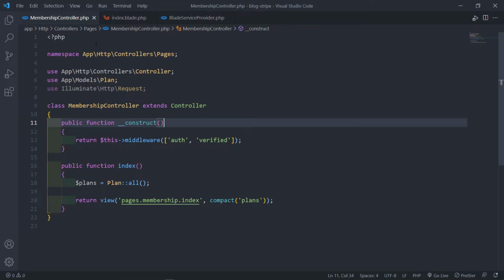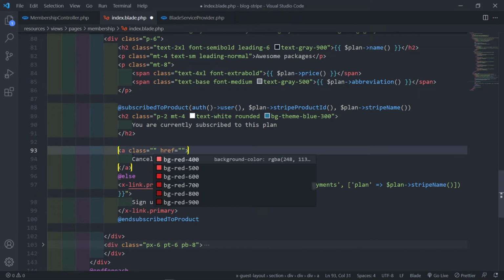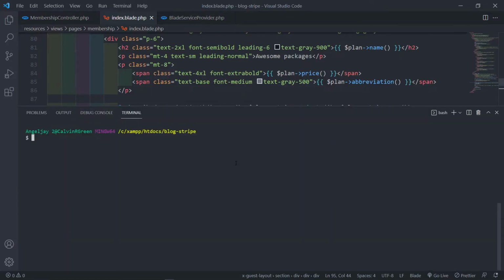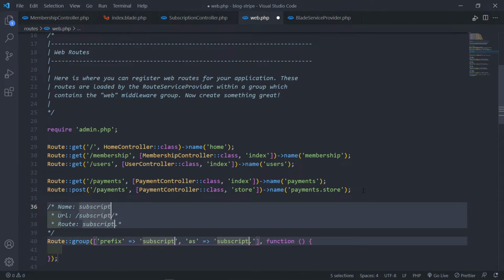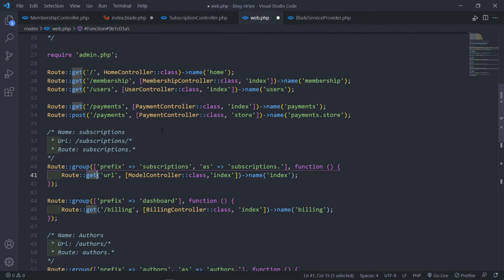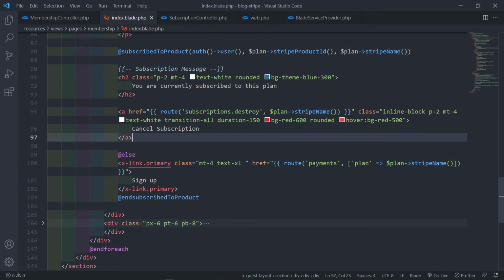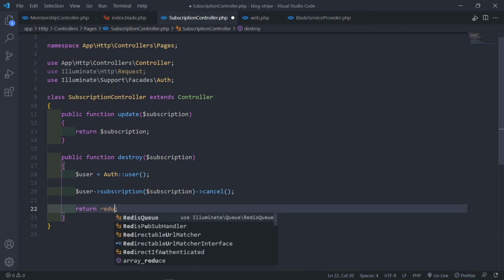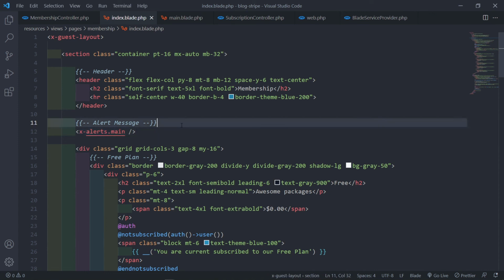Stripe: Cancel Subscription | Create a membership blog with Laravel & Stripe | Part 81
In this video, we will update give the users the ability to cancel their subscription with us.

Timestamps:
00:00 Introduction
00:46 Add cancel button to index view
02:27 Create Subscription Controller
03:10 Create Destroy method in the controller
03:46 Create Subscription routes
06:40 Update Destroy method
08:00 Add Alerts component
08:48 Outro